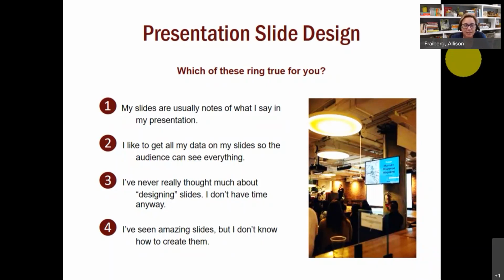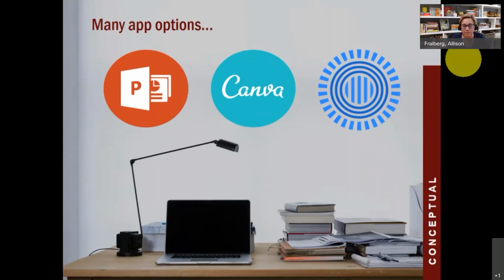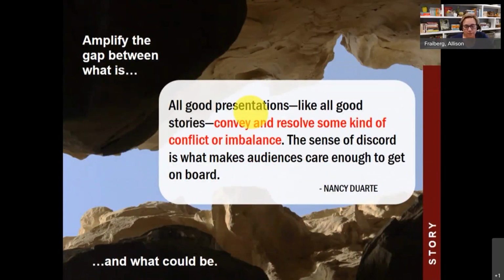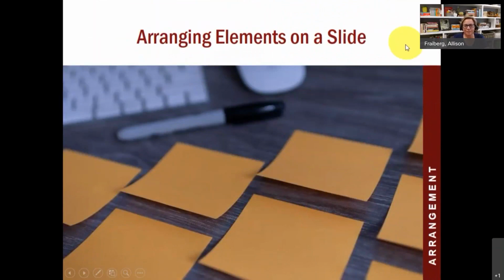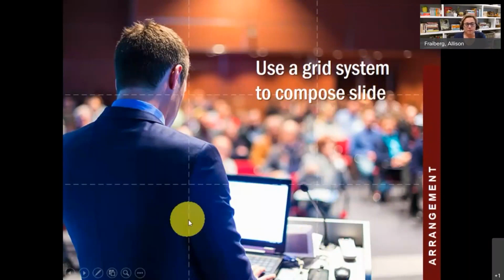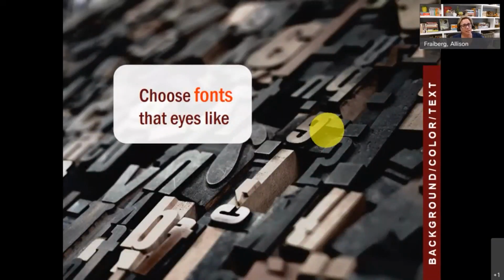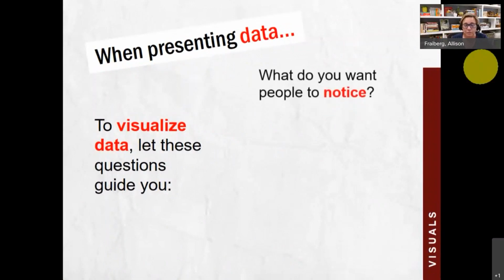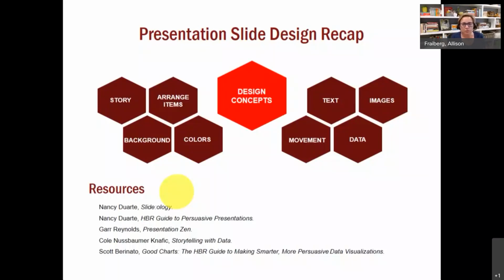Lecture 16 - Slides, Slides, Slides